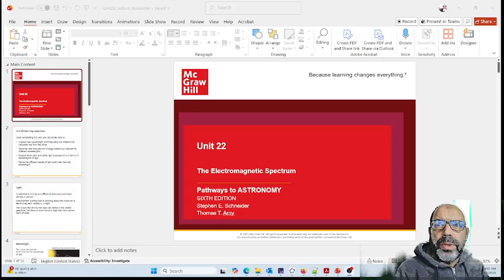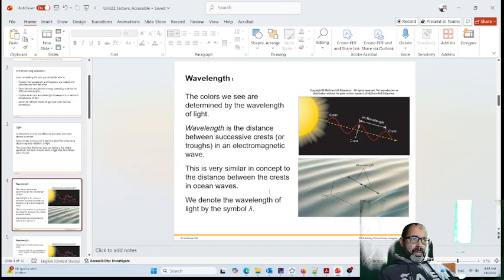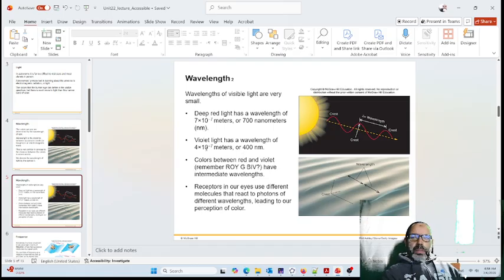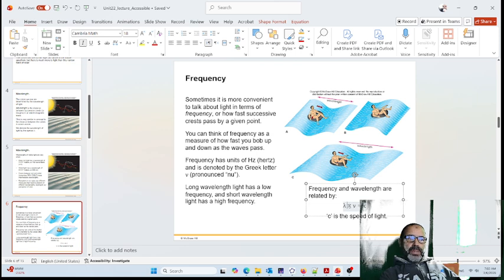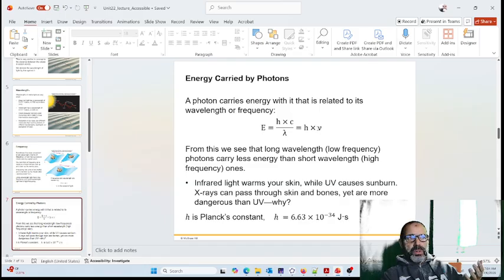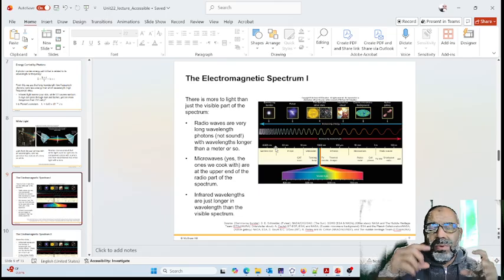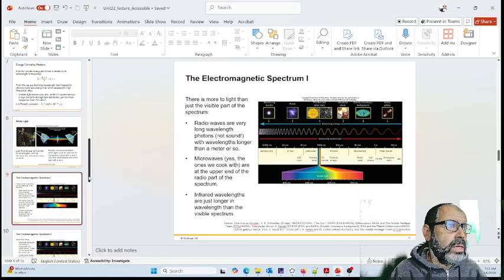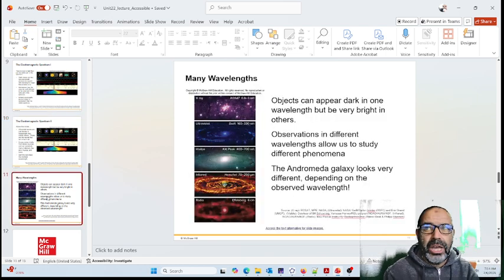Astronomy 1001-Unit 22